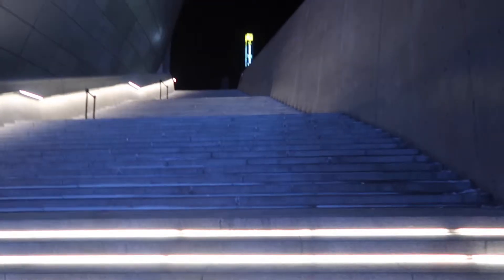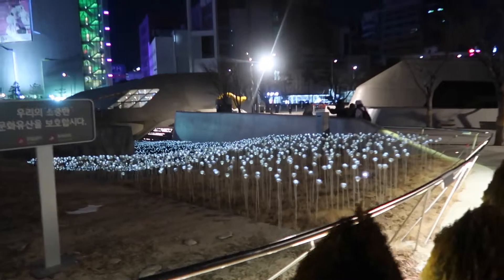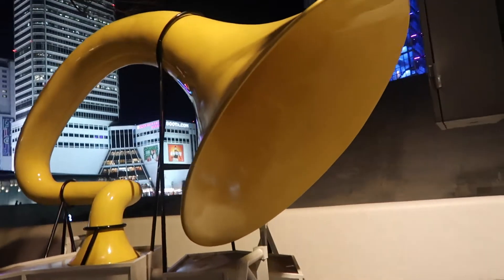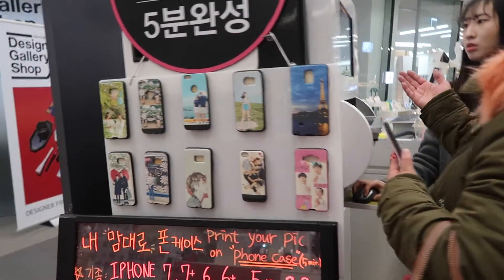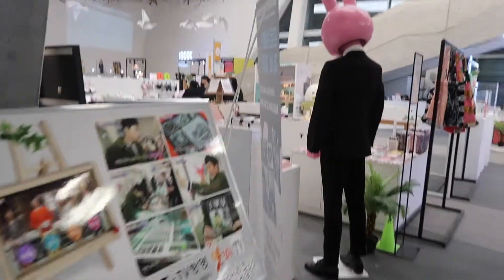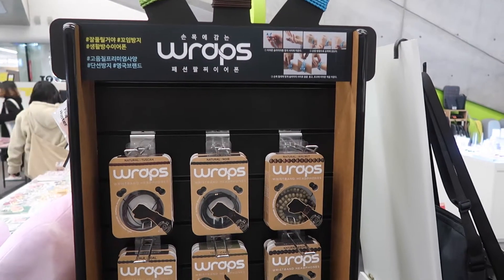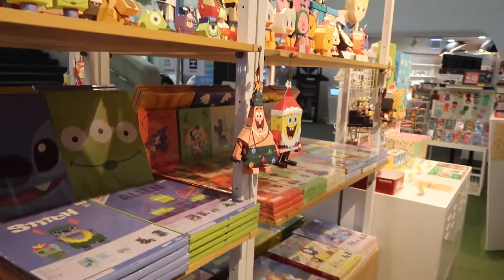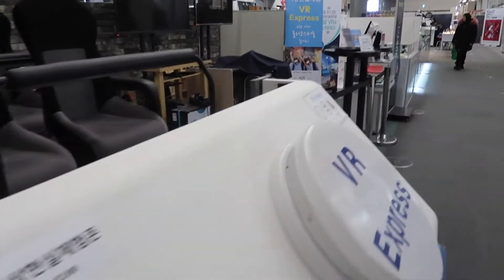SEOUL VLOG | DONGDAEMUN DESIGN PLAZA | LED ROSE GARDEN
Winter in Seoul - Feb. 3, 2018